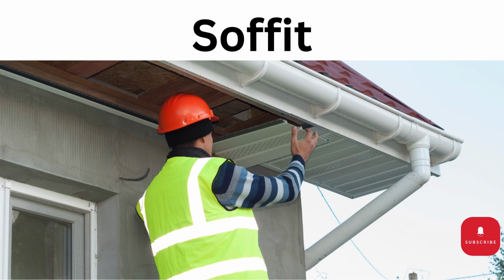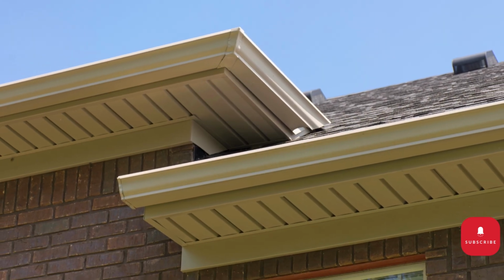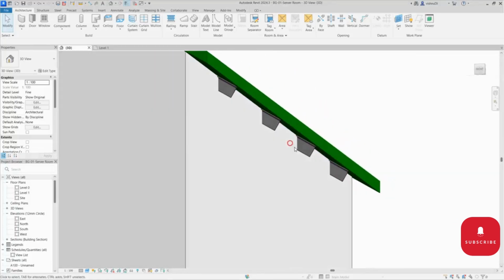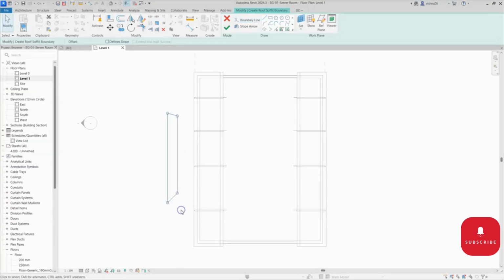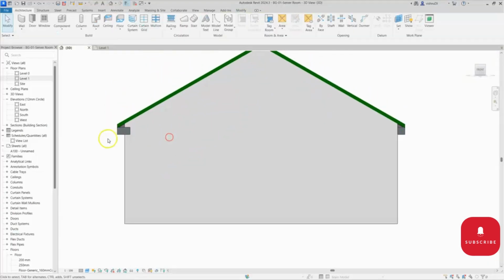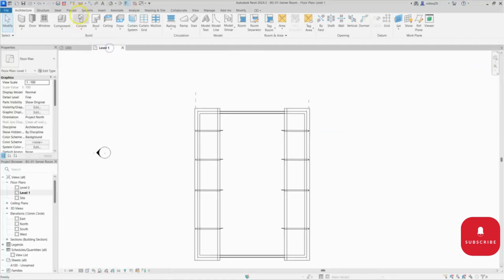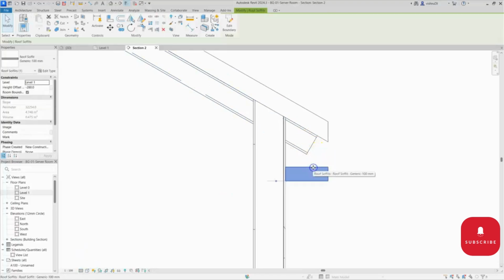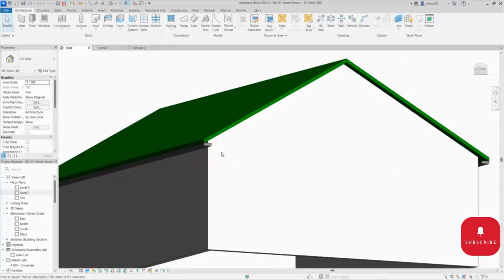Scan to BIM Workflow: What is a Soffit in Architecture?⚡Part-8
A soffit is the underside of a roof overhang — the part you see when you look up under the edge of the roof. It plays a key role in:
✅ Protecting rafters from weather damage
✅ Providing ventilation for attics
✅ Giving the roofline a neat and finished look

In this video, we’ll explain what a soffit is, why it’s important in construction, and how you can model it in Revit Architecture for accurate design and detailing.

📐 Perfect for:

Architecture students

BIM & Revit learners

Construction professionals